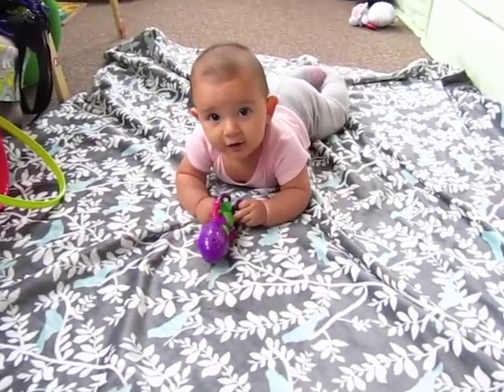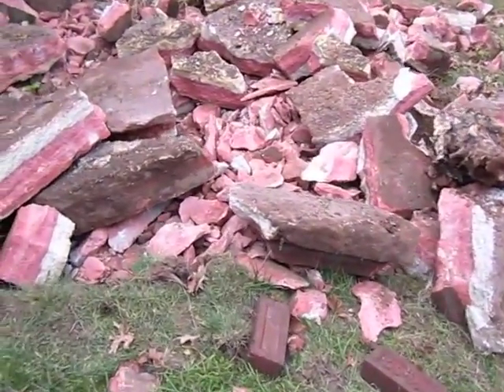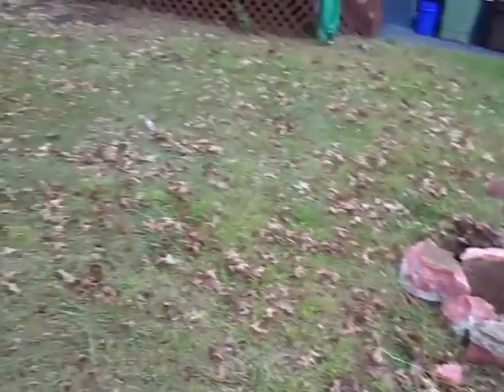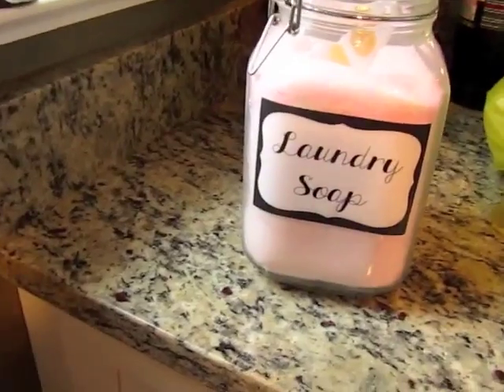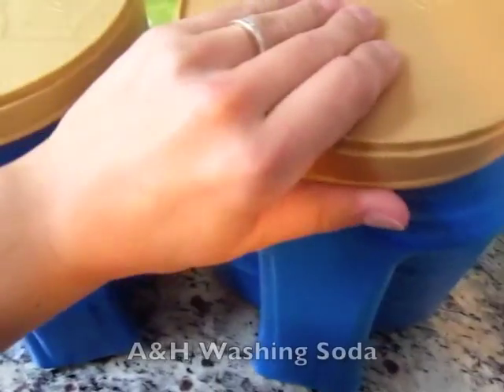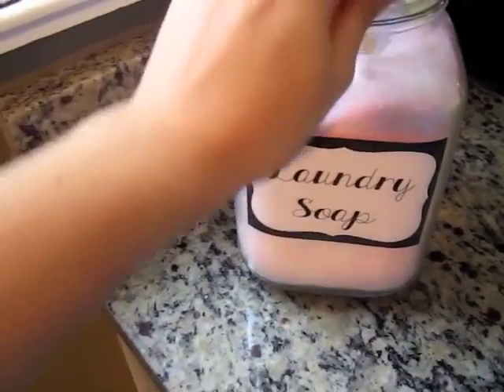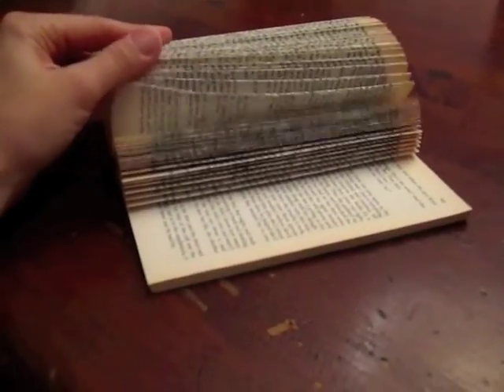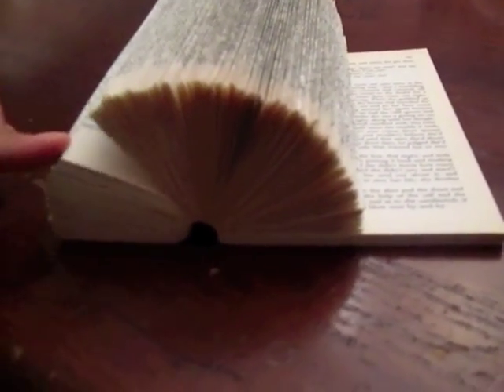VLOGTOBER 2013: Jackhammer + Homemade Laundry Soap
Another short vlog of my busy day babysitting, making soap, hanging out with friends, and making progress on our back yard, thanks to the hubs.